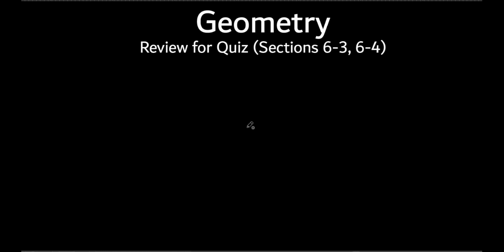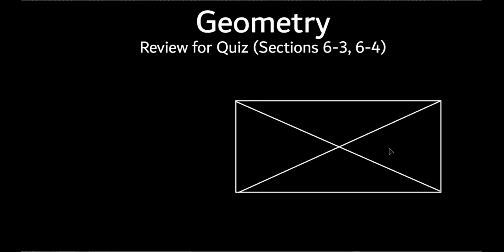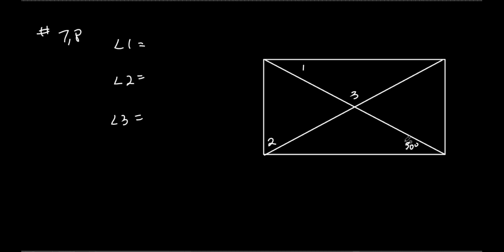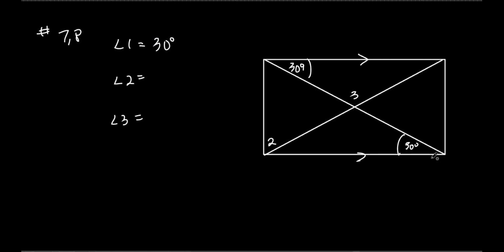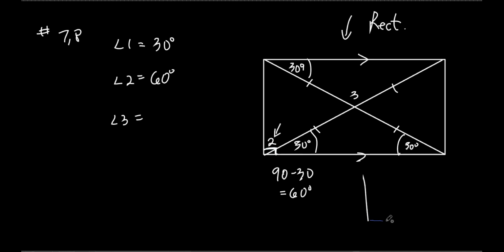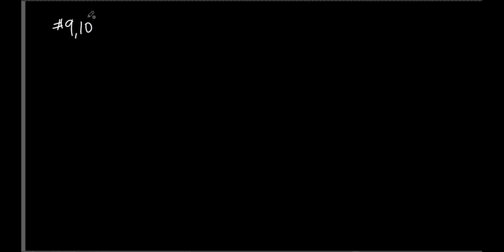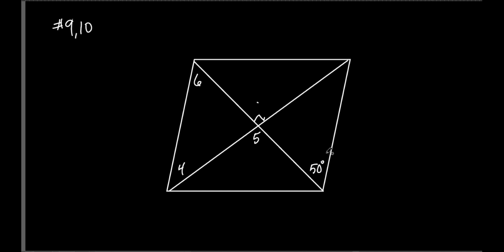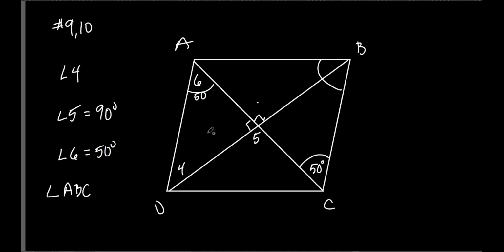Review for Quiz (Sections 6-3, 6-4)